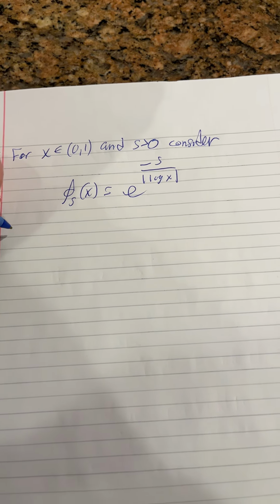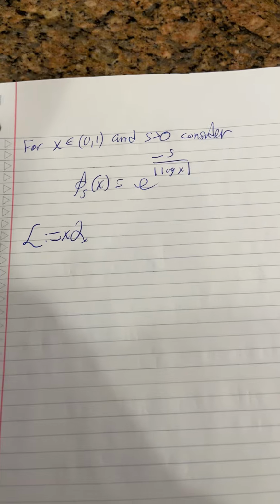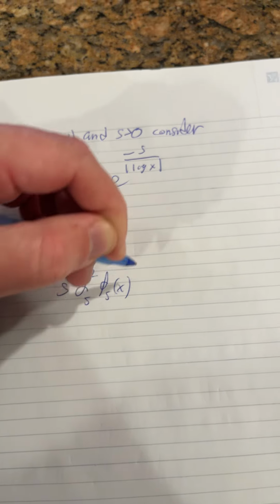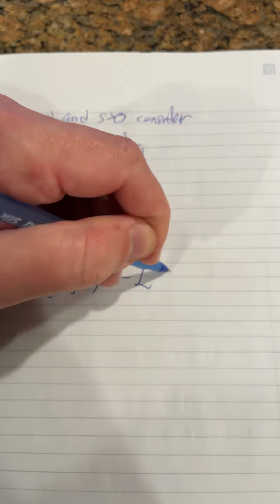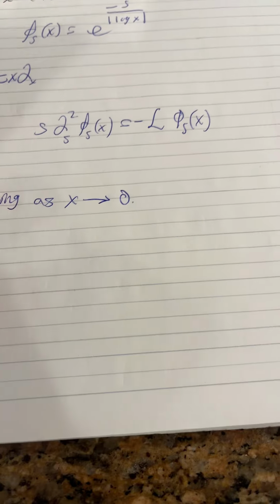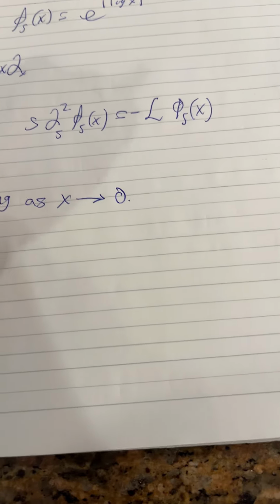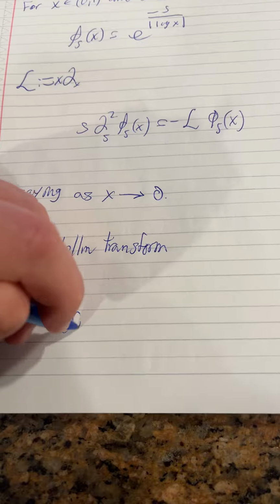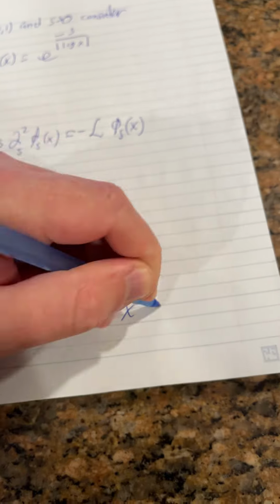Toy example of equivariant spectral theory